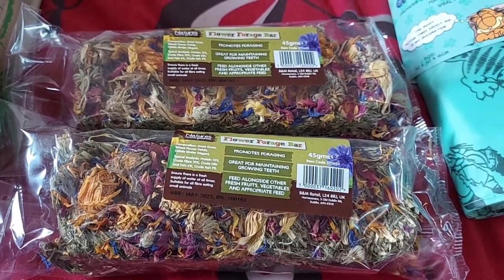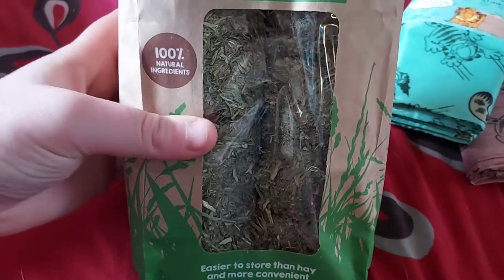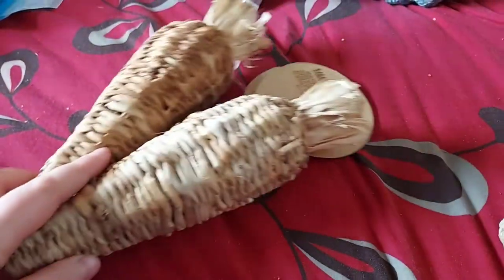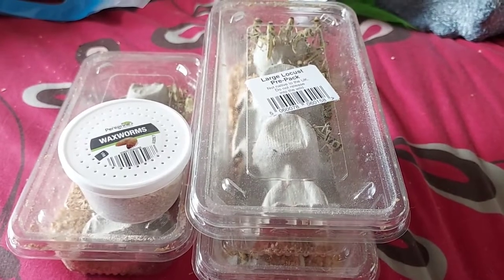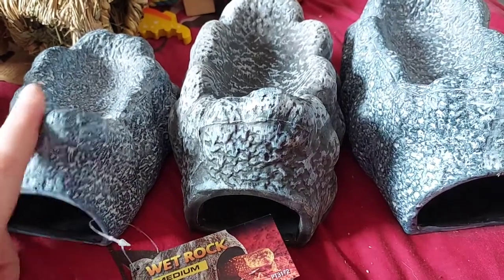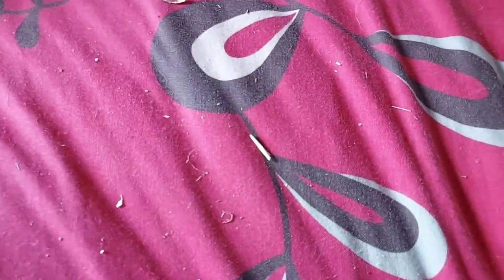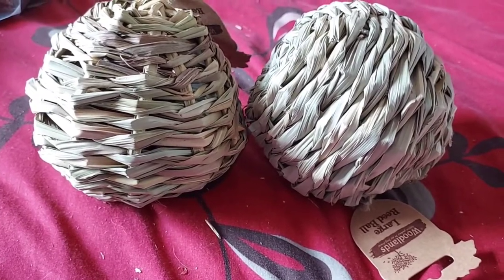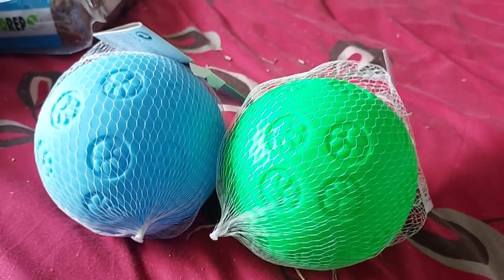Pet haul | B&M, Pets at home & Jollyes